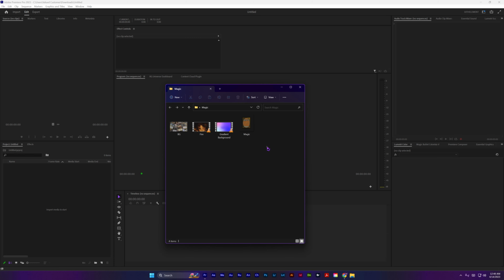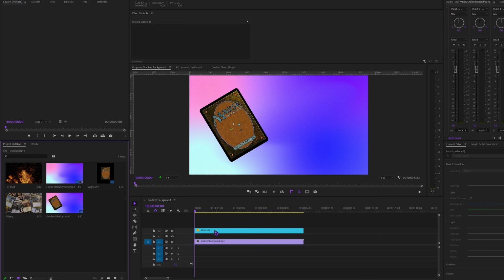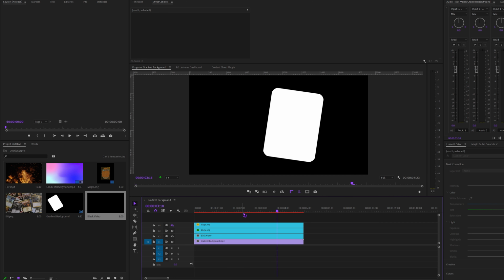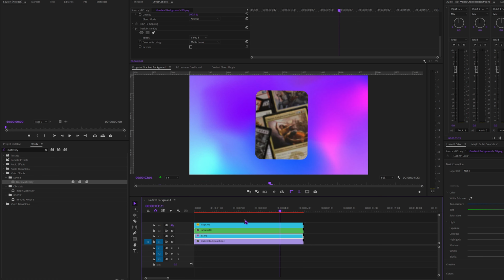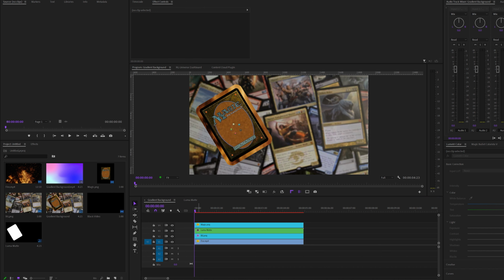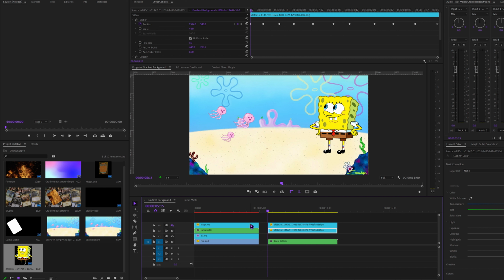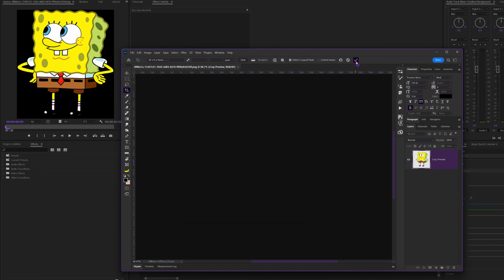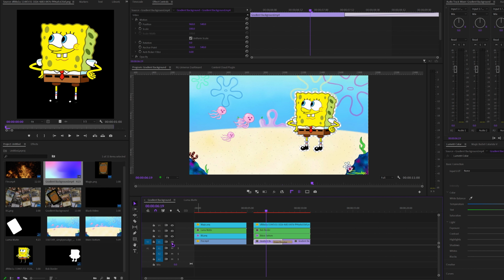Animated Stroke in Premiere Pro